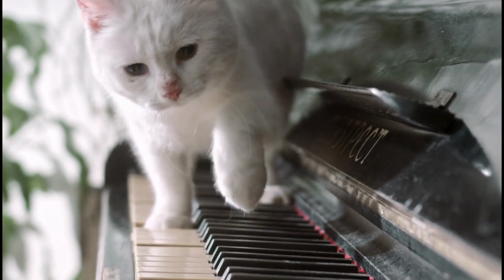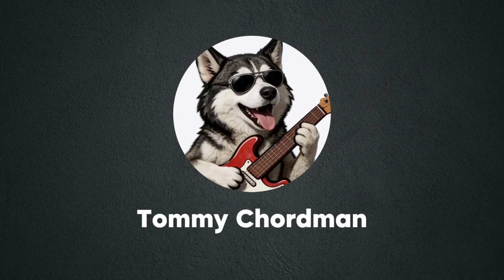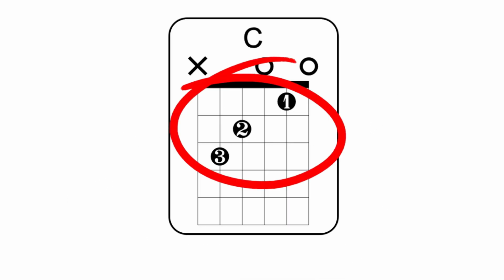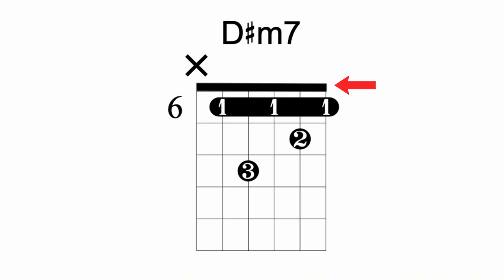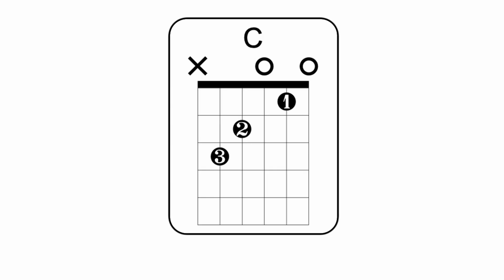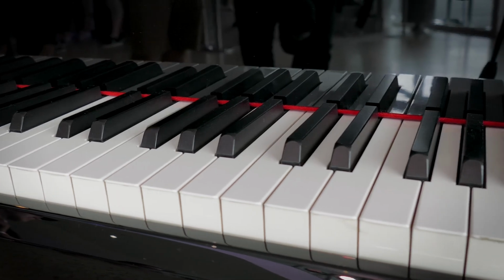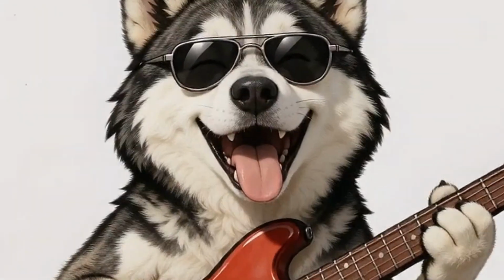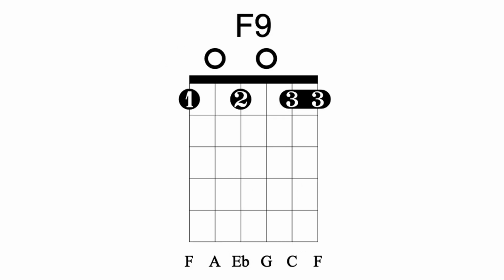How to Read Guitar Chord Diagrams | Every Symbol Explained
Confused by guitar chord diagrams? Wondering what the numbers, circles, X's, and finger positions actually mean?
In this video, we'll go through the most common parts of a guitar chord diagram and explain how to read them—from finger numbers and fret positions to open strings, muted strings, and basic right-hand playing.
In this video:
🎸 What a chord is (without getting too deep into music theory)
🎸 How to read guitar chord diagrams
🎸 Finger numbers (1–4 and thumb)
🎸 Finger placement and fret positions
🎸 How to recognize the nut and fret numbers
🎸 Open strings (○) and muted strings (X)
🎸 Why some strings shouldn't be played
🎸 Root notes and why they matter
🎸 Strumming vs. fingerpicking
🎸 Why one chord can have many different shapes
This video focuses on reading guitar chord diagrams and understanding what the symbols mean. In future videos, I'll also explore the music theory behind chords, intervals, voicings, and why chords sound the way they do.
If you're learning guitar, I hope this video makes chord diagrams feel a little less intimidating.